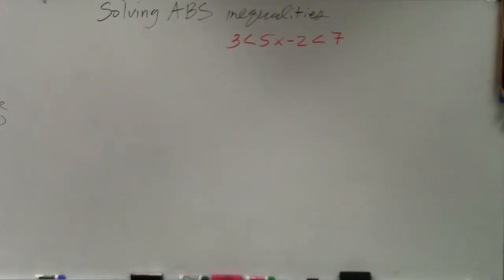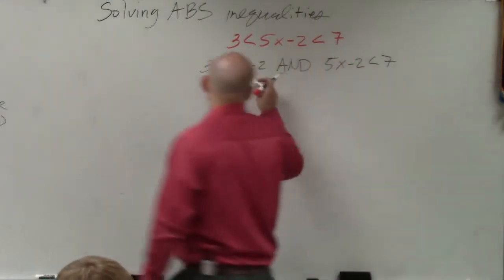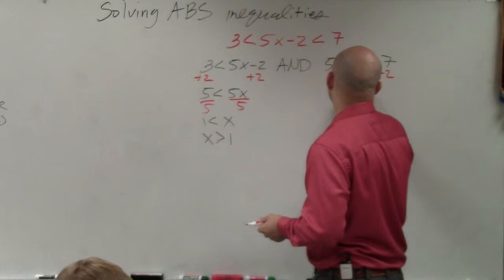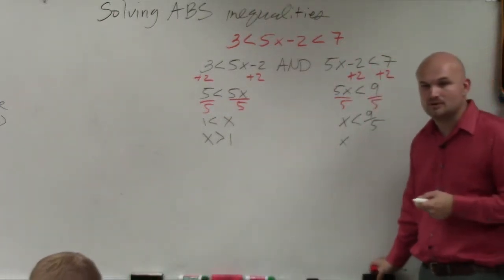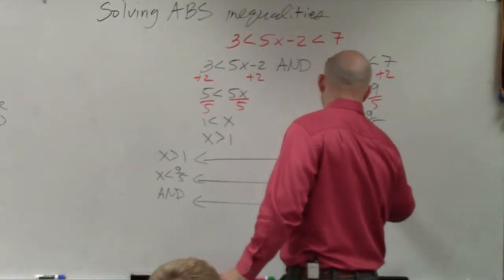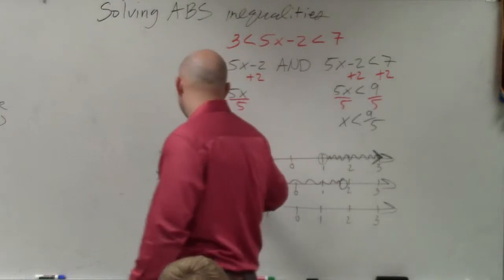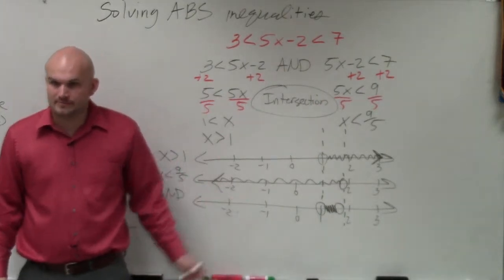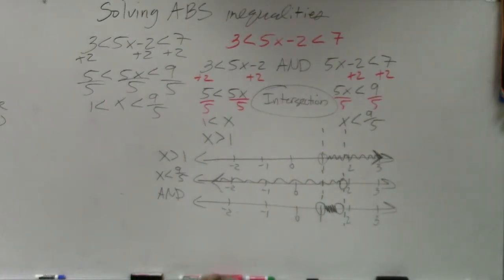Learn how to solve and graph compound value inequalities